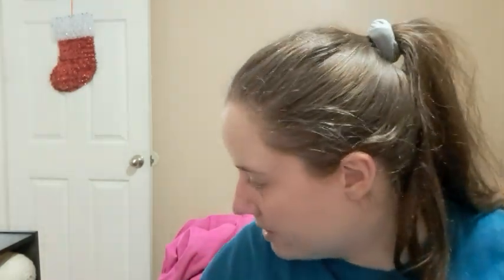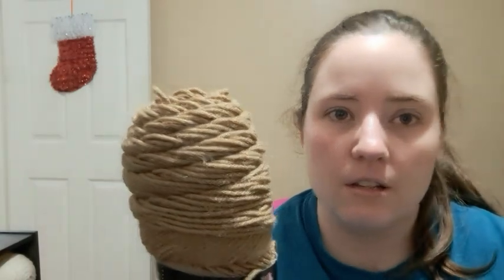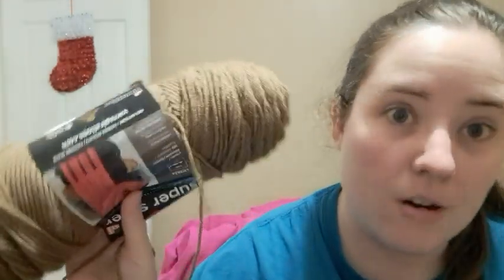Whatcha Working On Wednesday | WIP Wednesday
Happy Mail
Ella Roberts